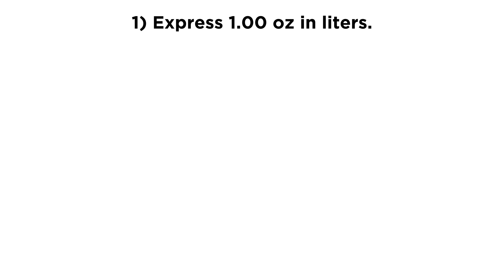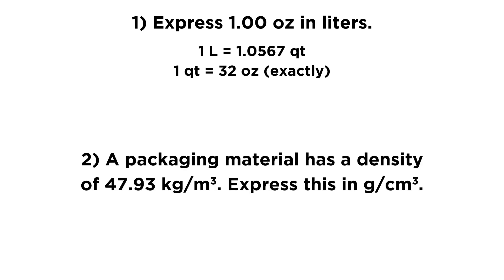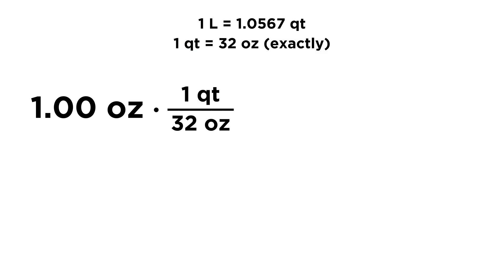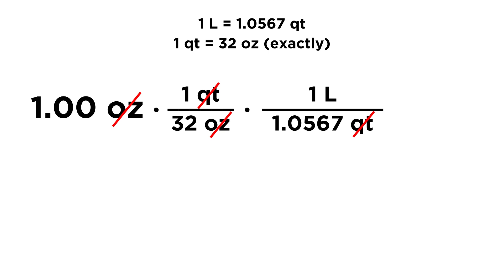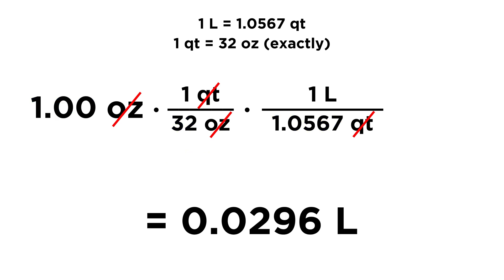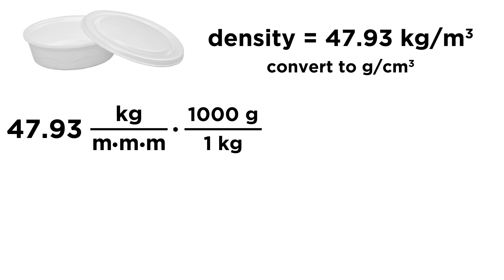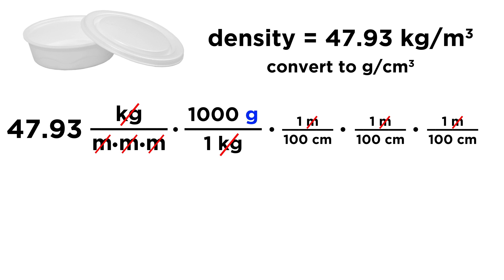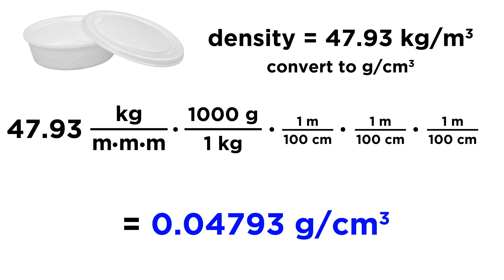Practice Problem: Dimensional Analysis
In the general chemistry series we learned all about dimensional analysis, and how we can use it to convert values from one set of units to another. Let's take it a step further and get some more practice!